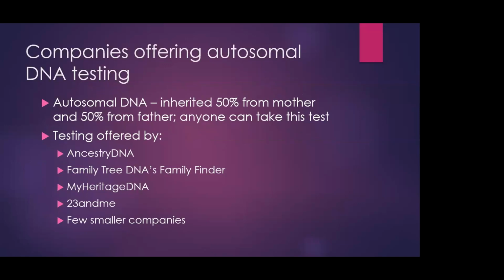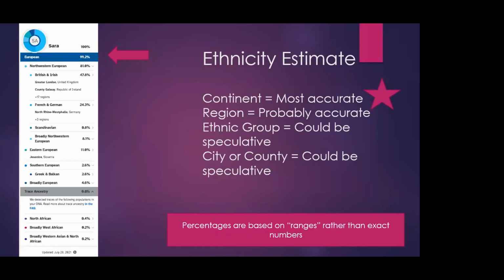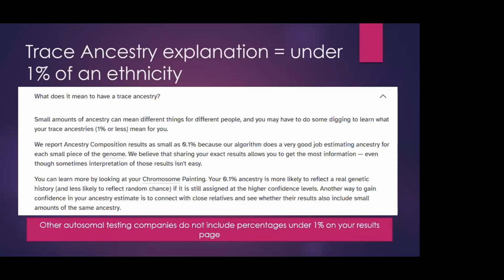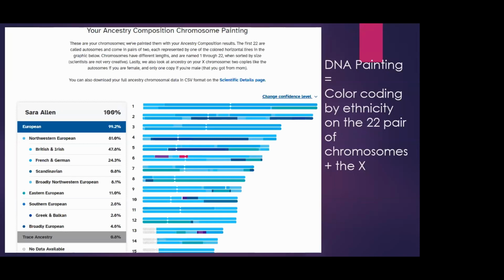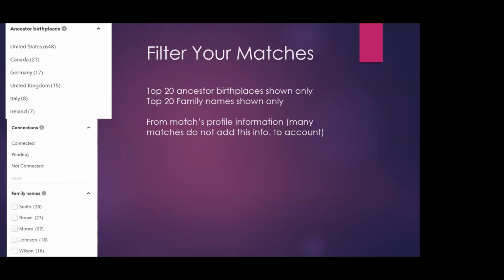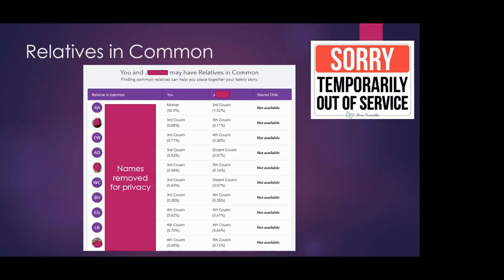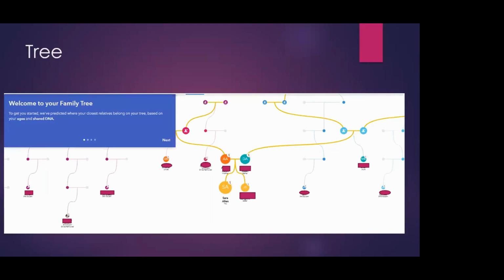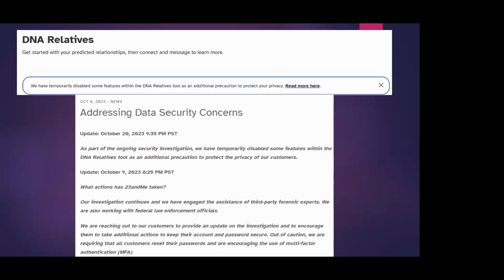Beginner's Guide to 23andme DNA Testing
Join us to learn about the autosomal DNA test offered by 23andme testing company. We will go over the 23andme DNA results website and learn to use the different features. Presented by Sara Allen.